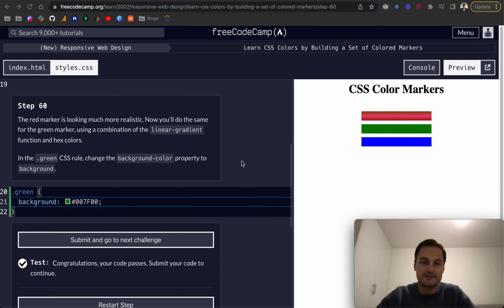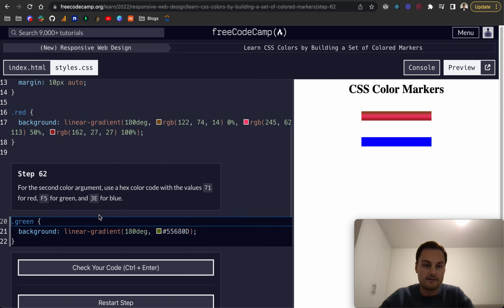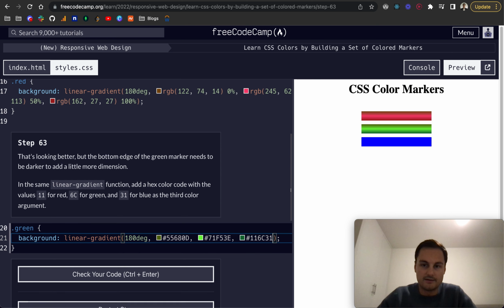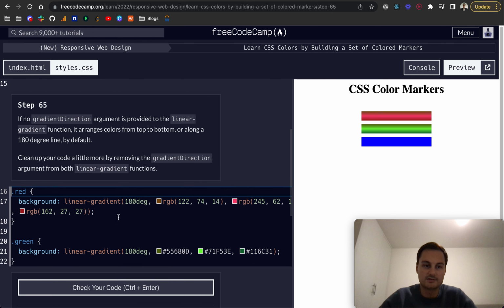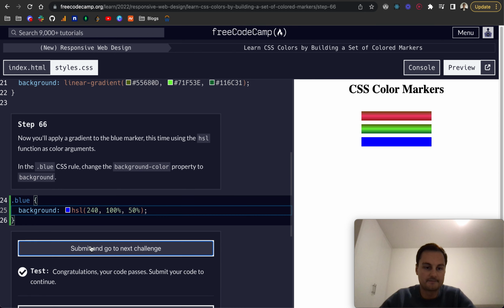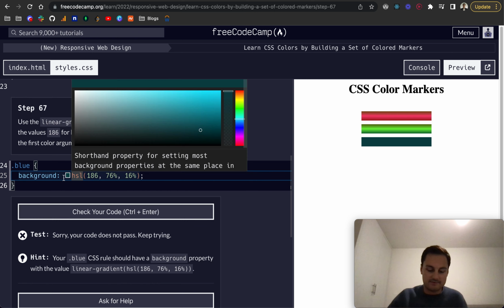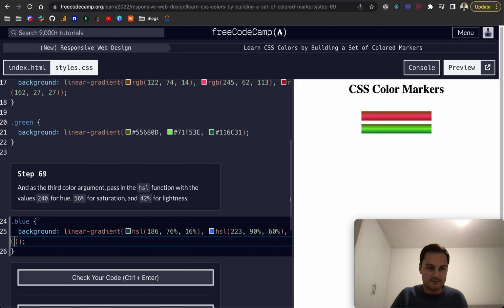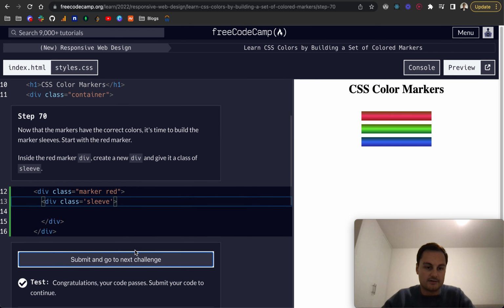freeCodeCamp - Learn CSS by Building a Set of Colored Markers (61-70)